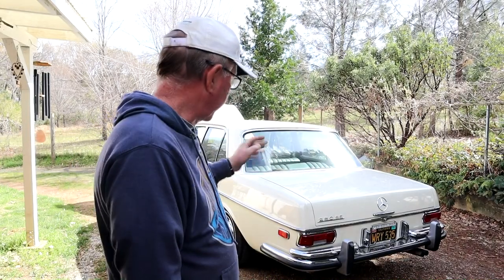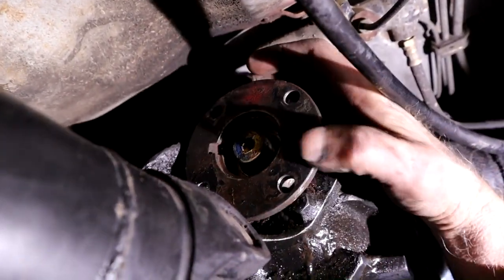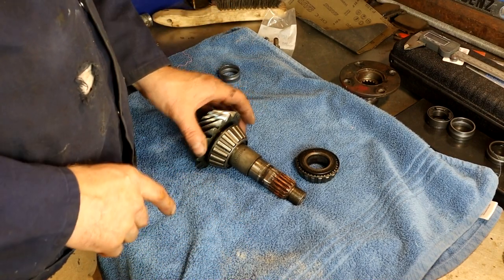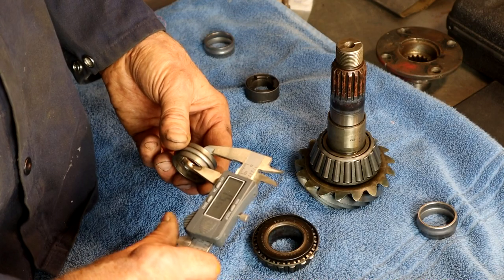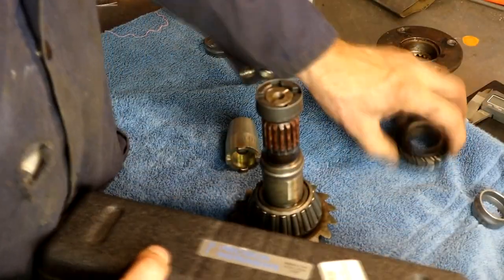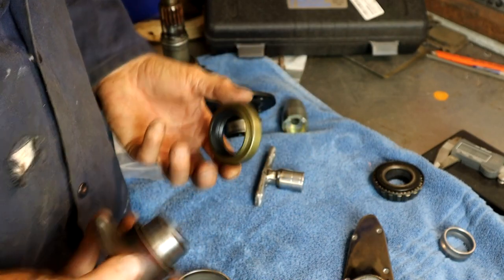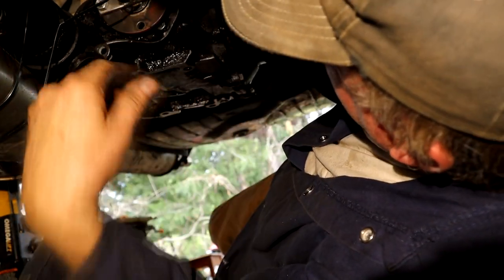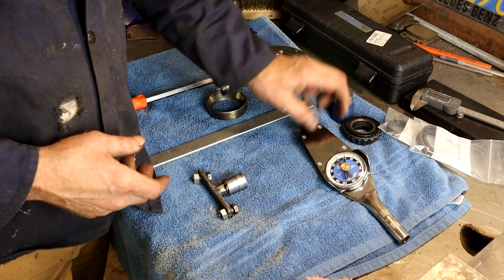MERCEDES W108 PINION SEAL REPLACEMENT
Changing out the rear pinion seal is not just a question of removing the old and  in with the new. There are several steps to take into consideration when doing this repair. The most important is to make sure the torque of the pinion nut is within specification. Taking extreme care not to over tighten, which will cause damage to the differential bearings and would require the axle to be removed from the car to repair. A dial type inch pound torque wrench is needed to measure the final rotational torque value. A beam style torque wrench can also be used, but due to the confined space I found the dial one better suited.
Links for special socket and torque wrench.